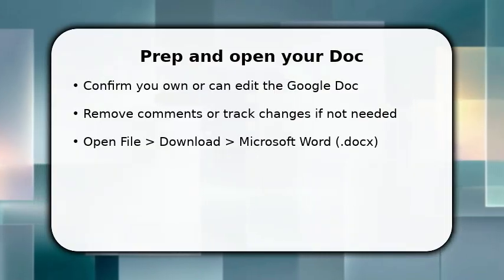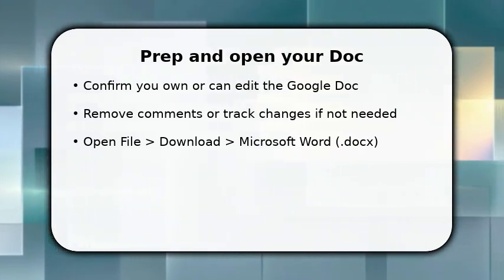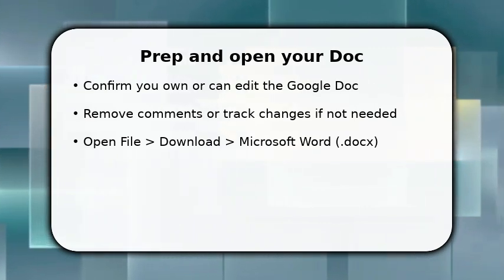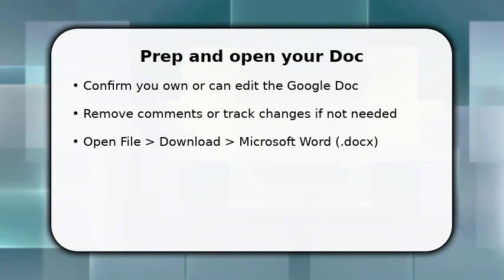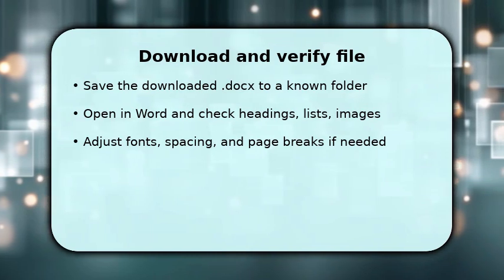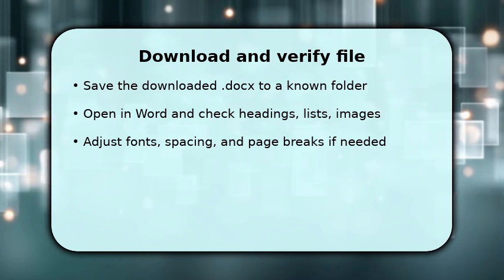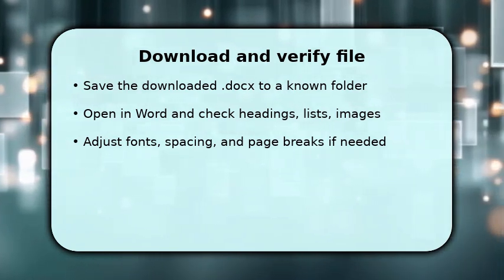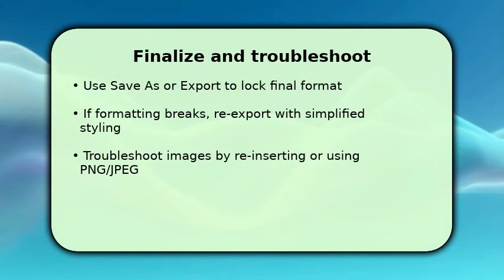How to Make Google Docs to Word (only Way)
Learn the essential steps to convert Google Docs into Microsoft Word format. This video guide provides a detailed walkthrough, including downloading necessary software and transferring files for editing in MS Word.